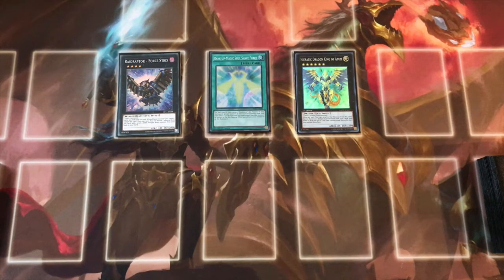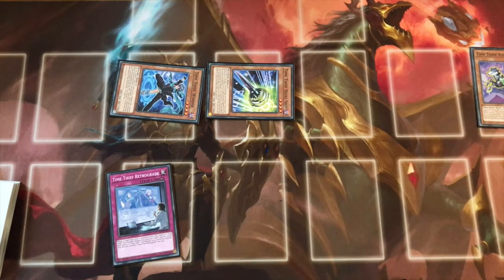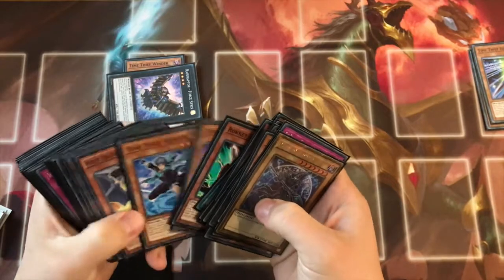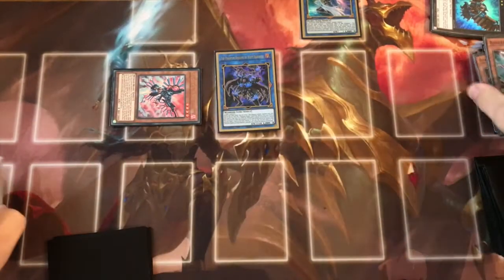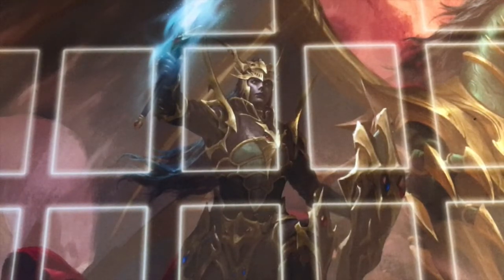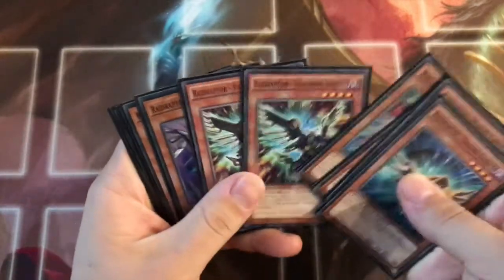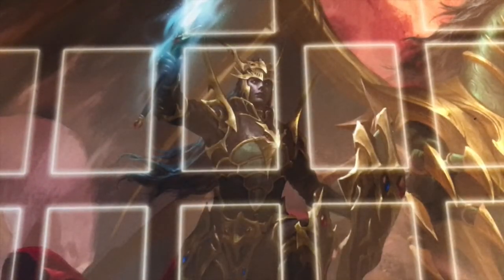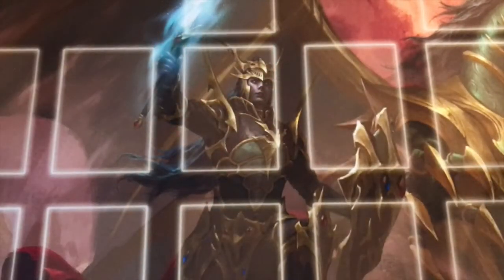Yu-Gi-Oh! Shower Thought #1 - Raidraptor / Dragon Link Combo + Deck Profile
Upon reading "Soul Shave Force", I noticed that it could summon "Hieratic Dragon King of Atum." I have made this video to see the potential of incorporating dragons into a Raidraptor deck.